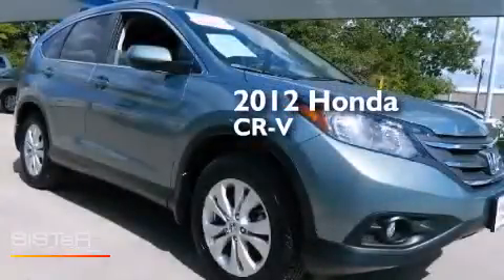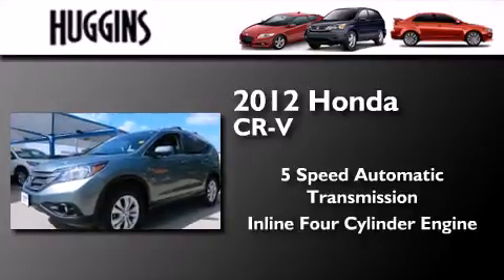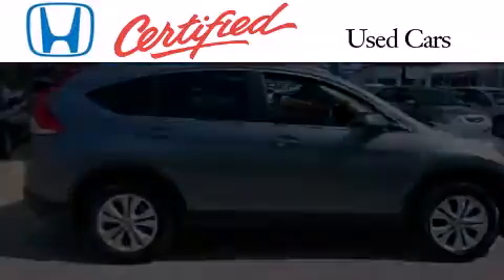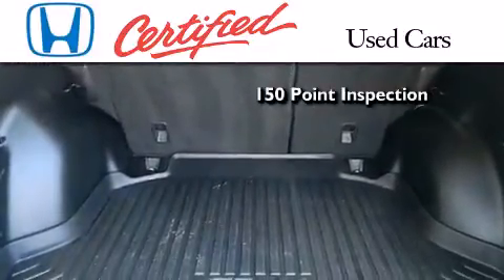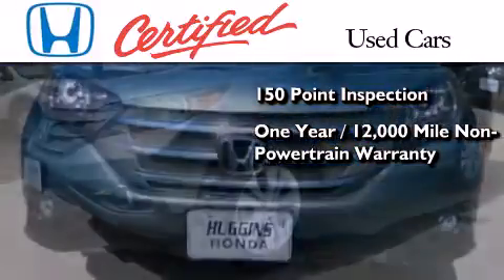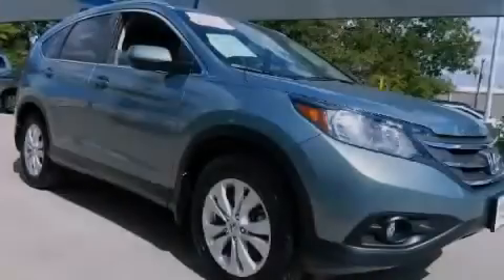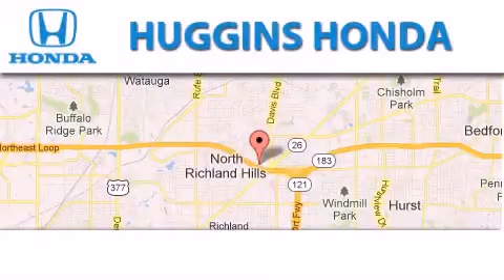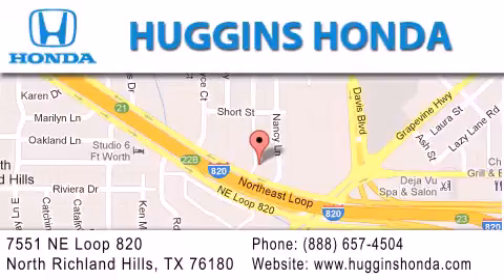Preowned 2012 Honda CR-V North Richland Hills TX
We've been honored to serve the Ft. Worth TX area , we promise that your experience at our dealership will exceed your expectations ! Year : 2012 Make : Honda Model : CR-V Engine : 4-Cyl i-VTEC 2.4 Liter Trans . : 5-Spd Automatic Exterior : Opal Sage Metallic Miles : 24,445 Interior : Black Stock : P8524 Huggins Honda 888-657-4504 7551 NE Loop 820 North Richland Hills , TX 76180 Preowned 2012 Honda CR-V Ft. Worth TX